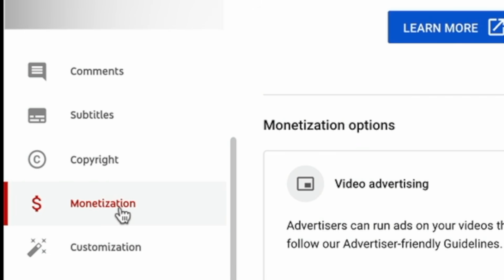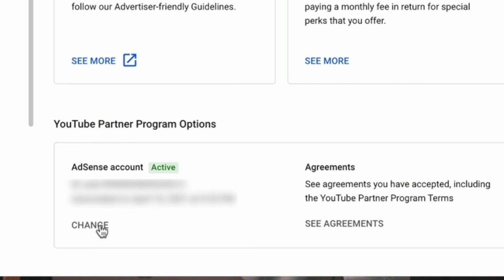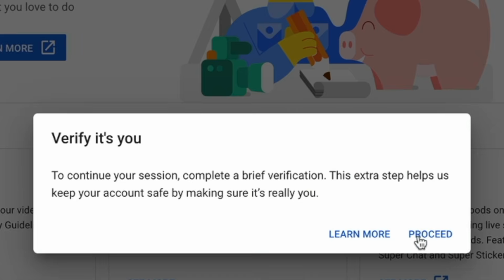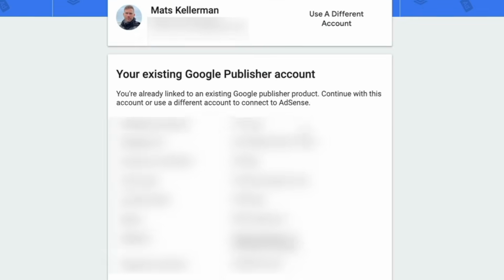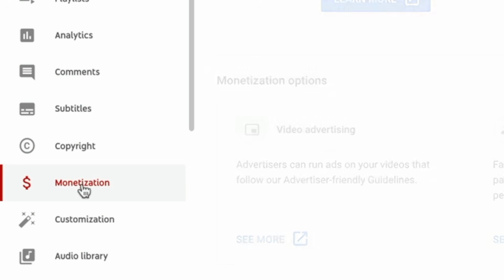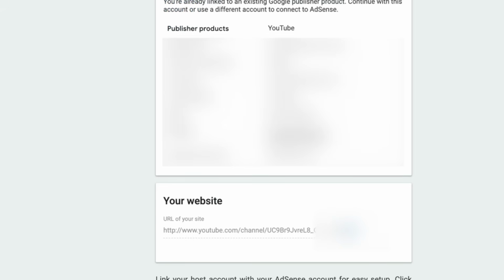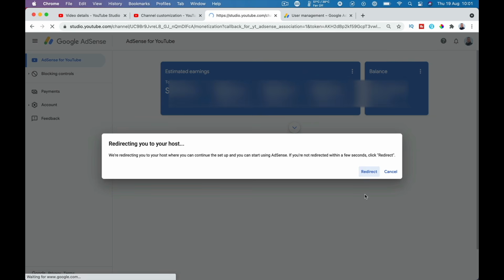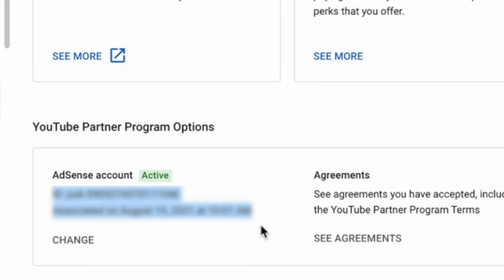🔴 How to change Adsense Account on YouTube (1 min fix!)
How to change YouTube adsence account?
This video is a tutorial on how to link your monetized YouTube account to a new Adsense account.
Sometimes you get to the point where you need to know how to change adsense account on youtube, and this is the video that will help you do that in just 1 minute!

Thank you for giving me the thumbs up if you like this video.
Best regards
Mats Kellerman